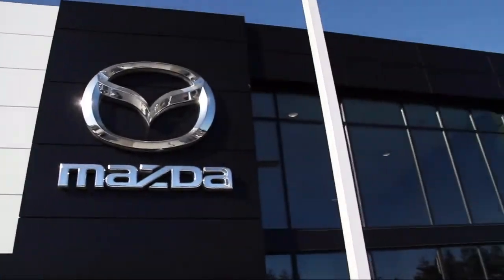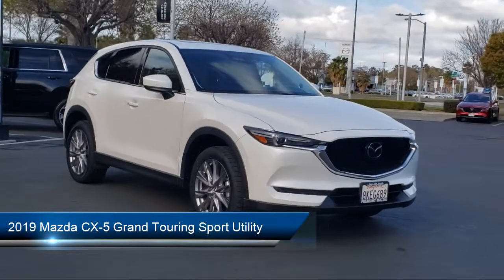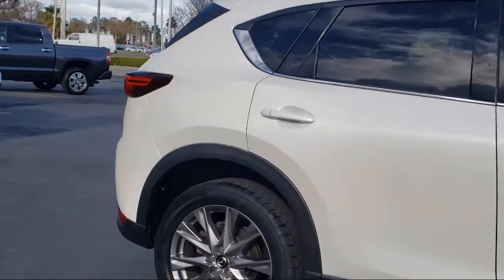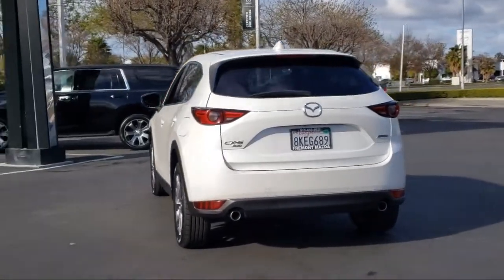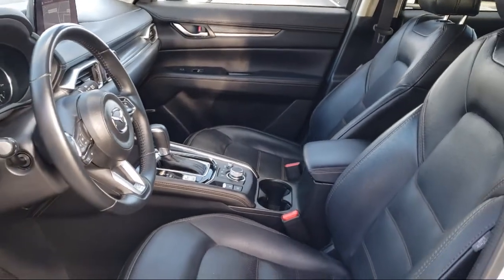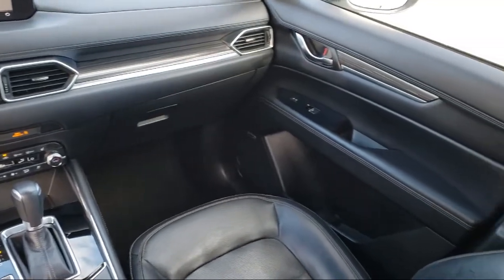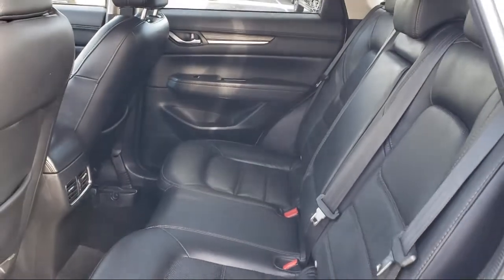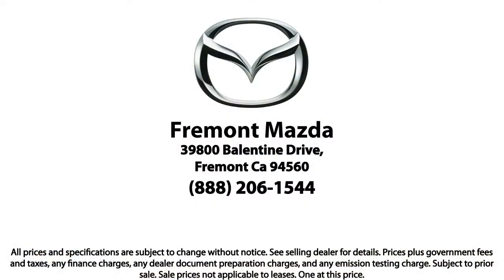2019 Mazda CX-5 Grand Touring Sport Utility San Jose Palo Alto Hayward San Mateo Fremont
2019 Mazda CX-5 Grand Touring Sport Utility Stock Number: 22M23059A Vin:JM3KFBDM2K1566441.

Fremont Mazda
39800 Balentine Drive